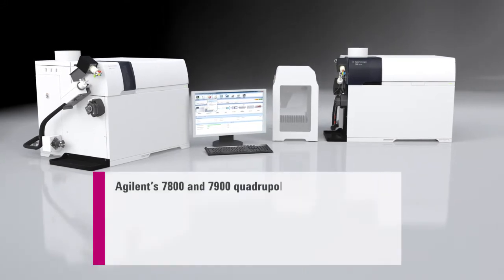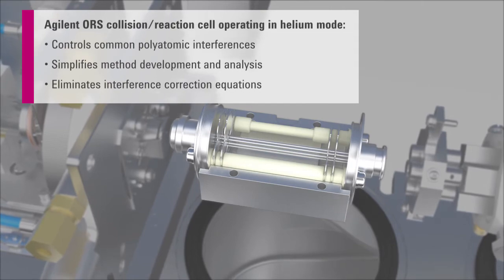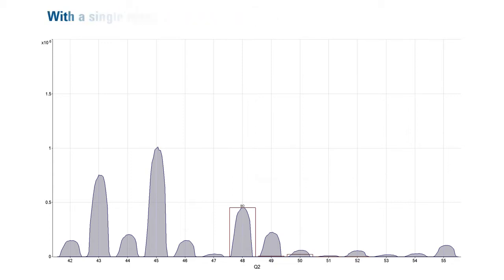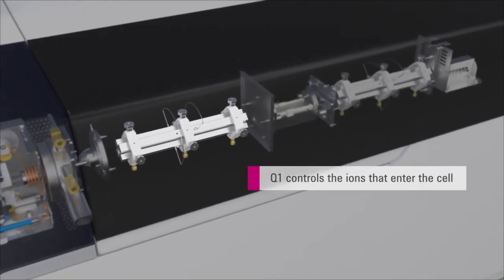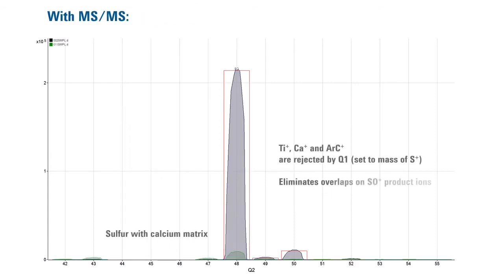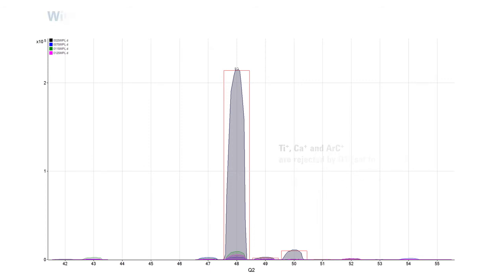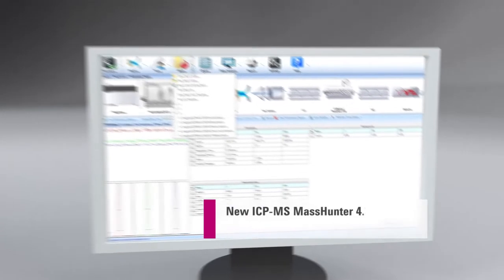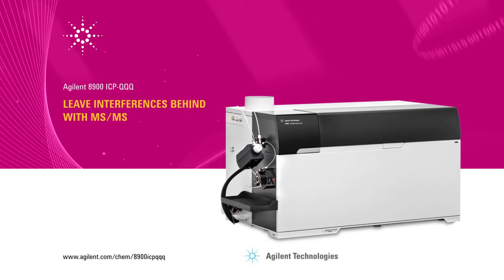8900 Triple Quadrupole ICP-MS Technology Video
Put your results beyond doubt with the 2nd generation Agilent 8900 ICP-QQQ

The 2nd generation Agilent 8900 ICP-QQQ operates in MS/MS mode, using an additional mass filter (Q1) to stop non-target ions from entering the reaction cell. So reaction chemistry is controlled and consistent, and results are more reliable across difference sample types. Watch this video to see how you can leave interferences behind and put your results beyond doubt.

• Questions? Let's talk! Contact Agilent today for more information or to request a quote for the 8900 ICP-QQQ.